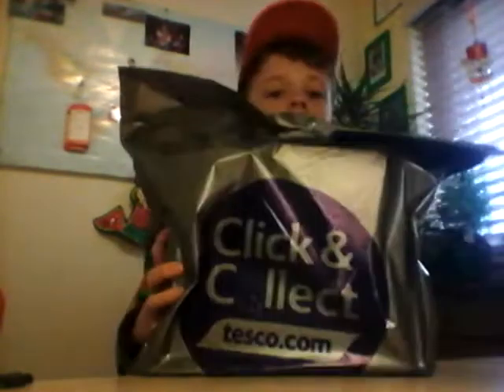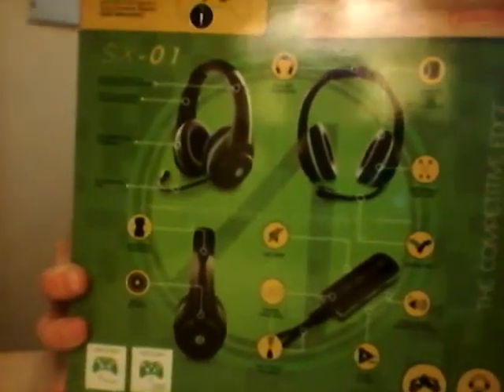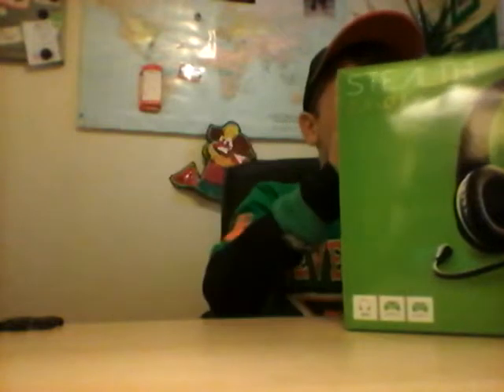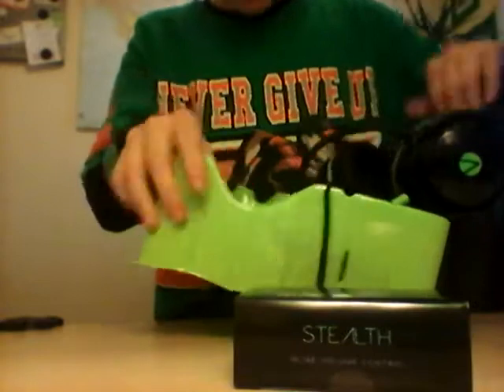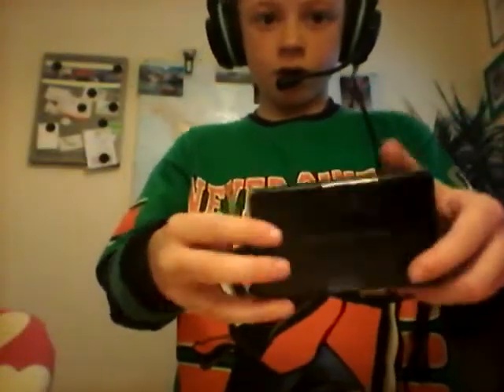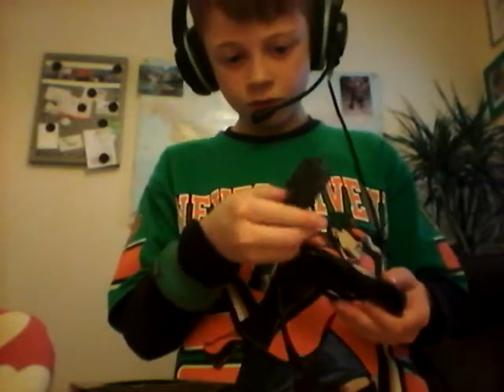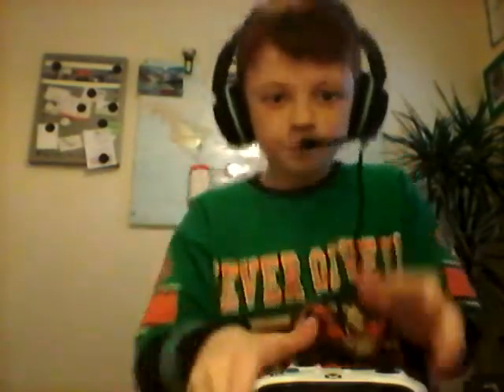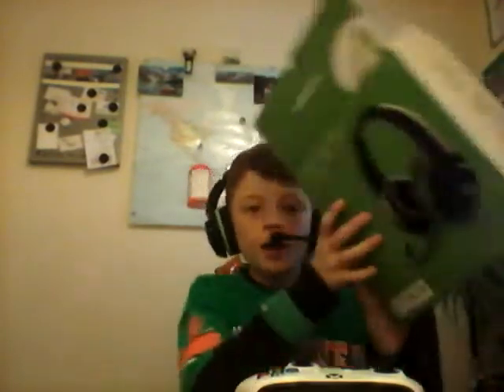BEAST GINGER NINJA UNBOXING the Stealth SK-01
These are really comfy